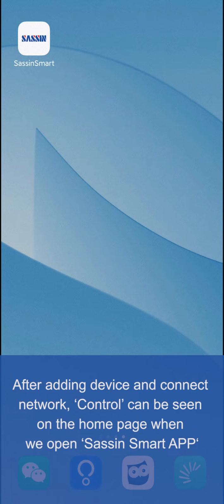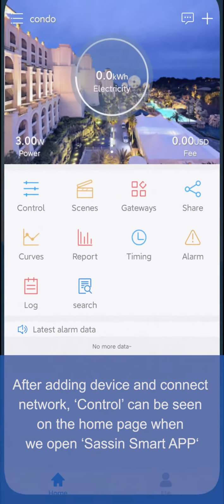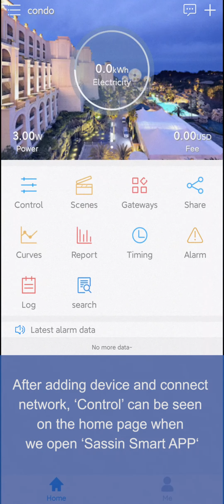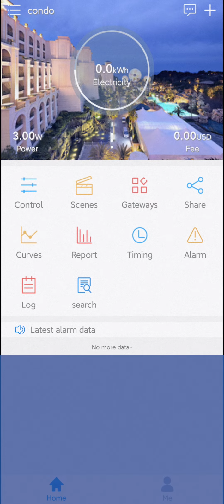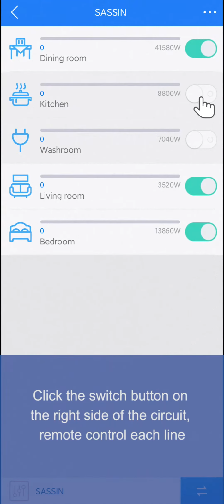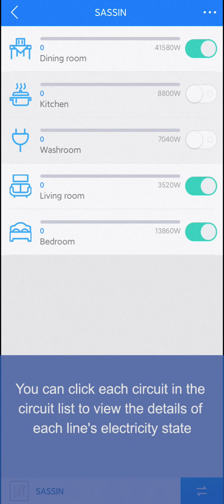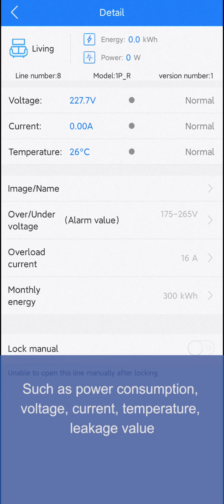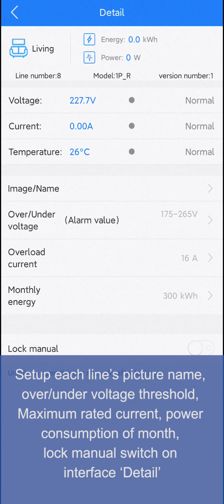How to use Control in ‘Sassin Smart APP’ ？